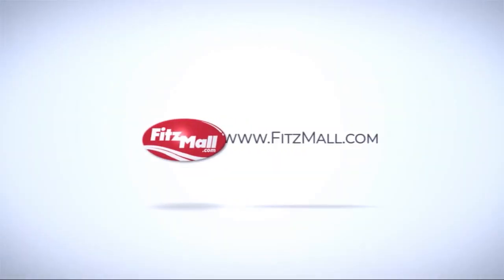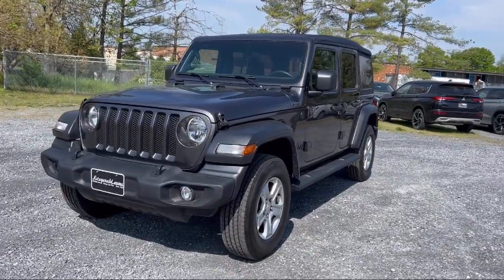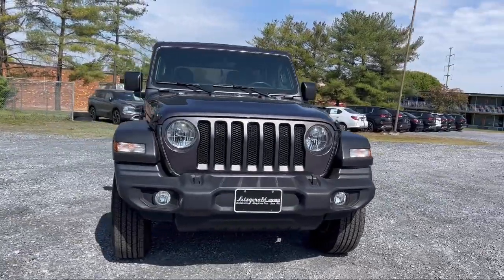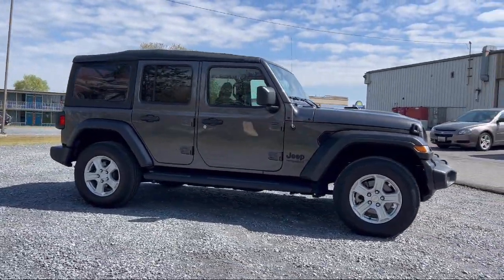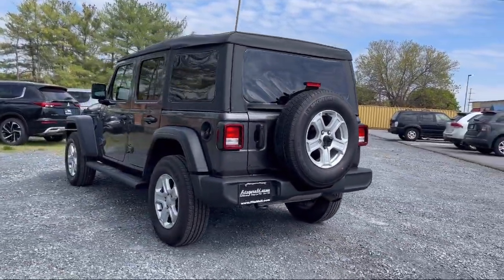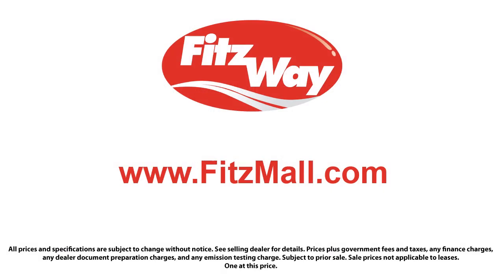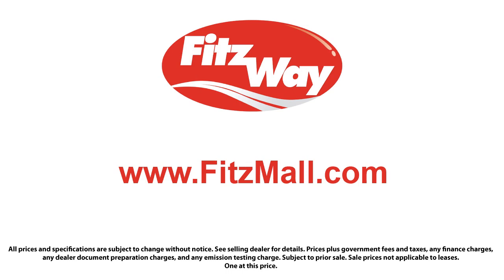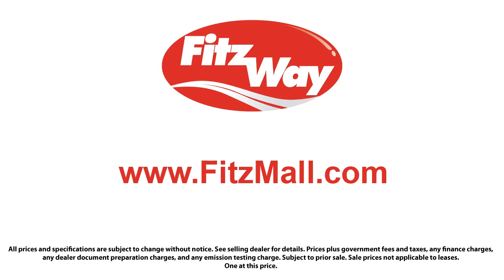2022 Jeep Wrangler Unlimited Sport S 4x4 Fredrick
2022 Jeep Wrangler Unlimited Sport S 4x4 - Stock Number: C203182A - VIN: 1C4HJXDG0NW233235.